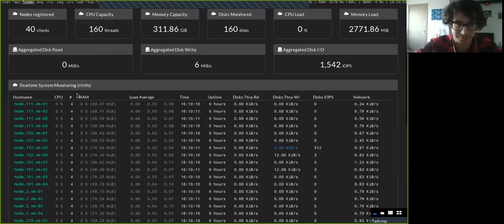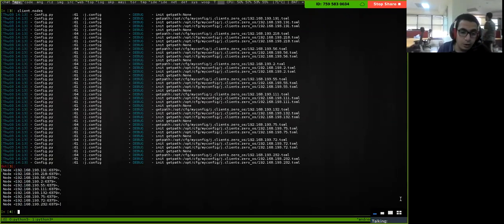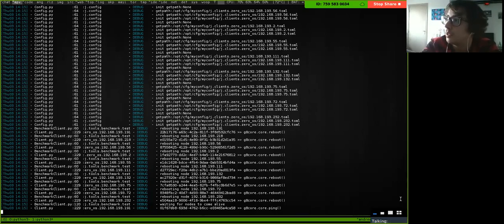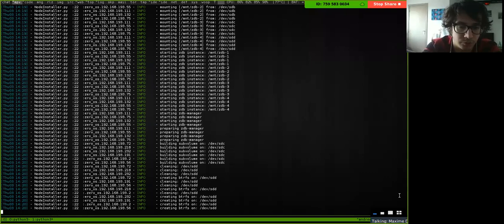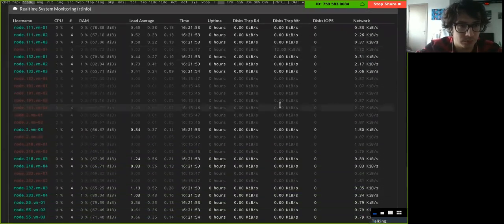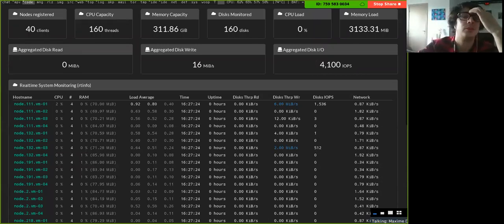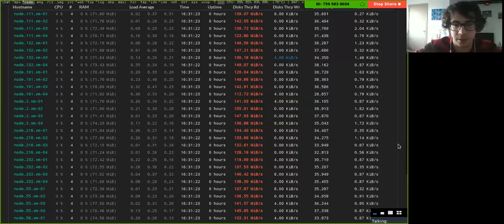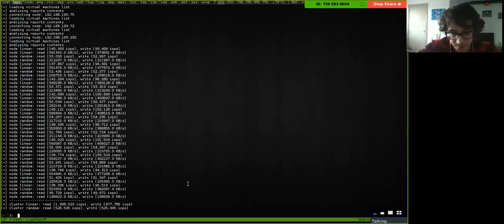Performance & Stability Testing